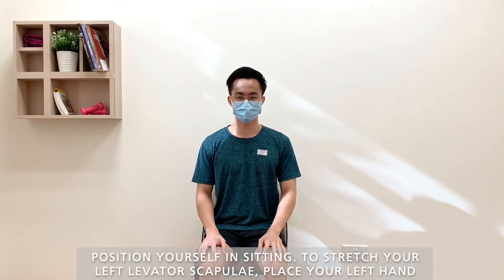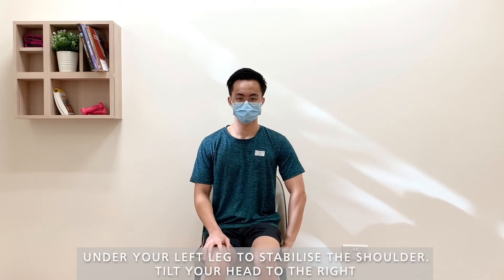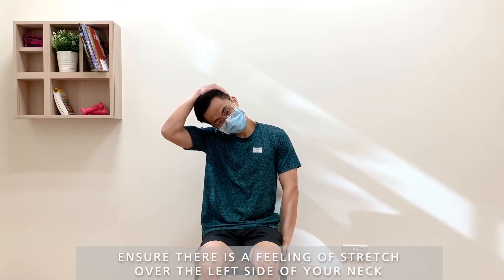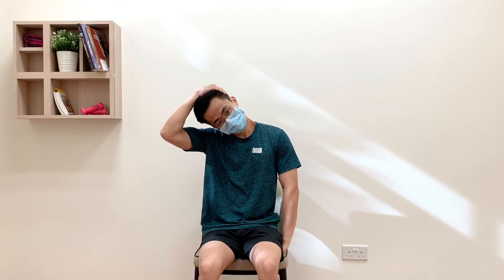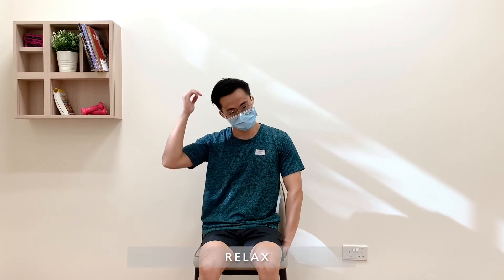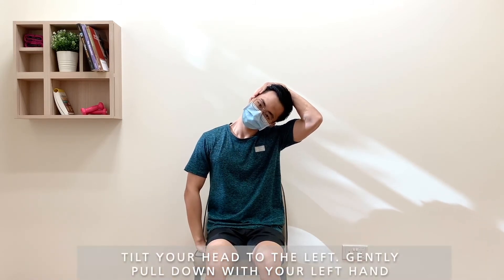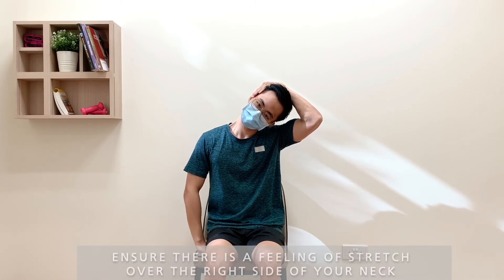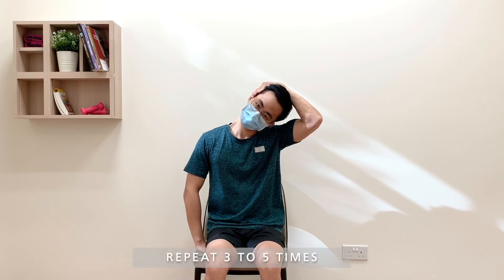Levator Scapulae Stretch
Alexandra Hospital, Singapore
Physiotherapy Patient Education Materials
Topic: Levator Scapulae Stretch